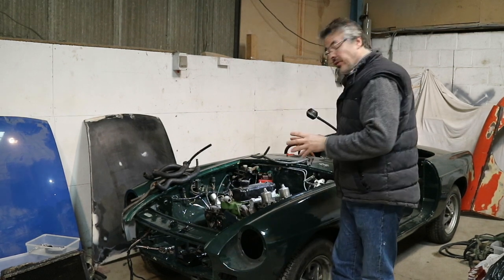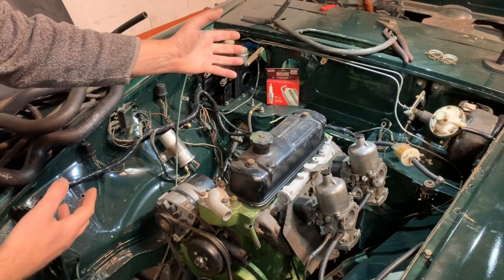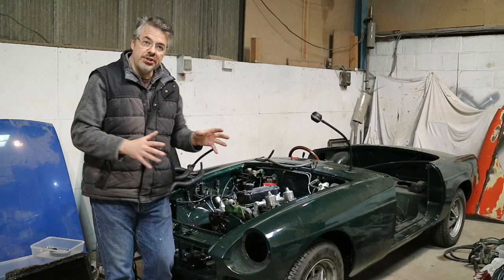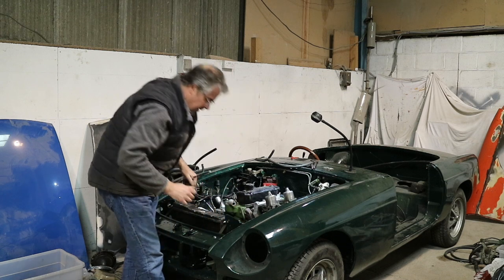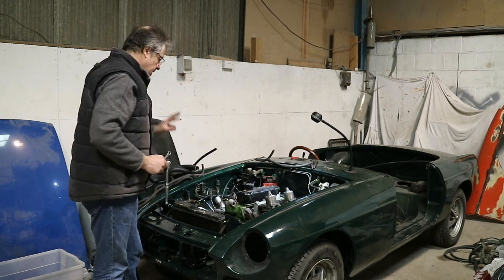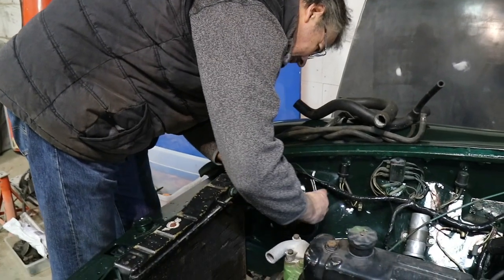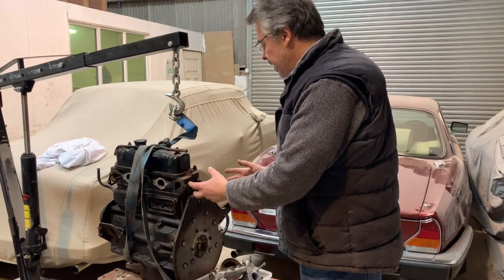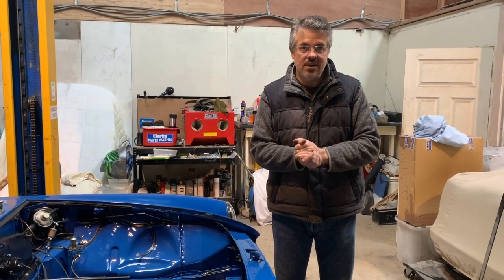1977 MGB Roadster restoration part 4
The lock-down due to Coronavirus has been taking it's toll on delivery times but progress has been made with the engine bay rebuild. On this episode we install the radiator and have a quick look at another MGB project coming along well.